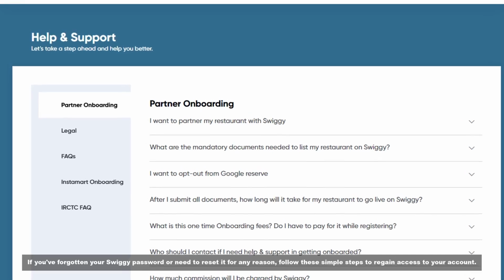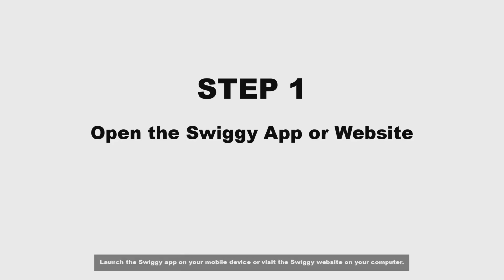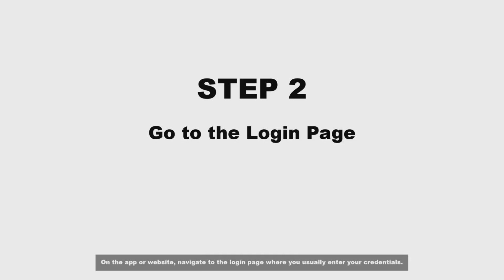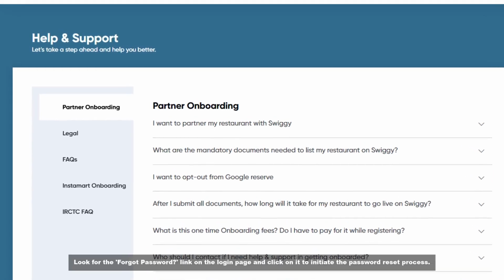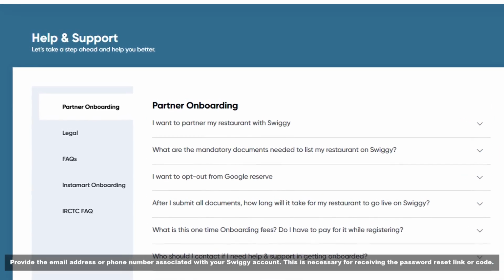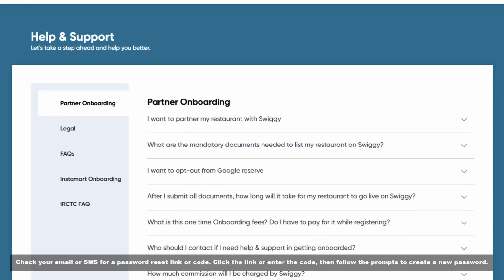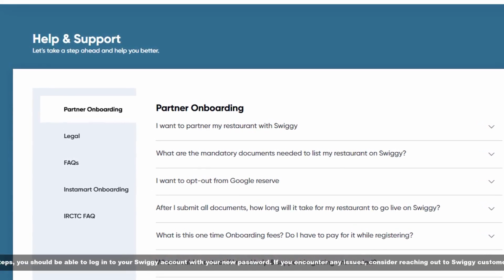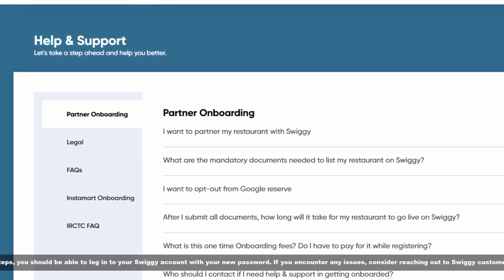How To Reset Swiggy Password 2025 (2026)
In this video, we will guide you on how to reset your Swiggy password in 2025. If you're having trouble accessing your account, follow these simple steps to regain access quickly.